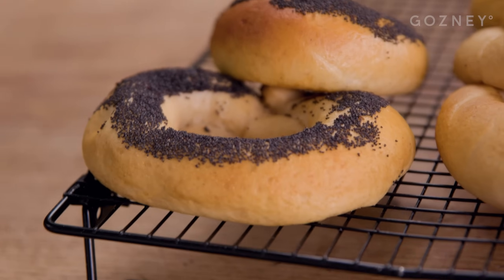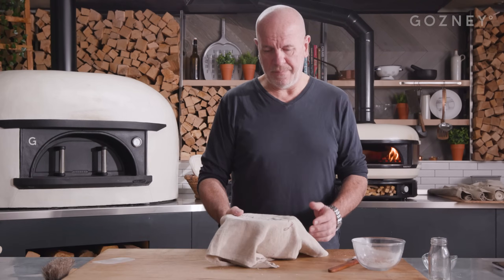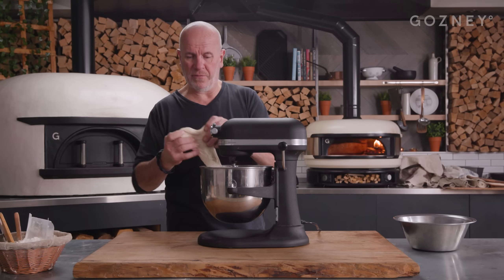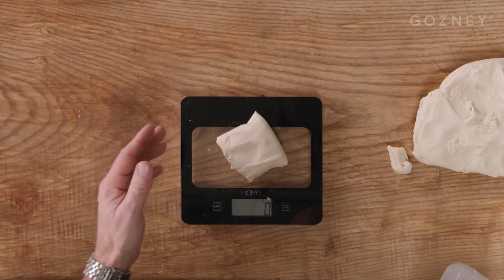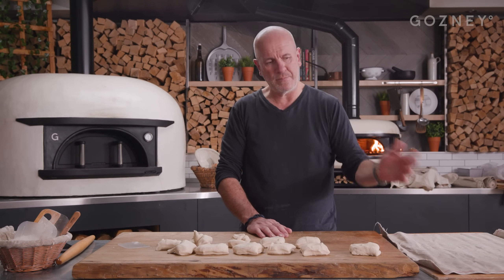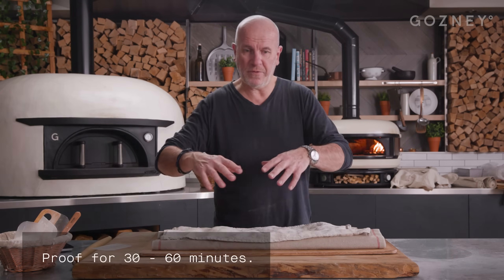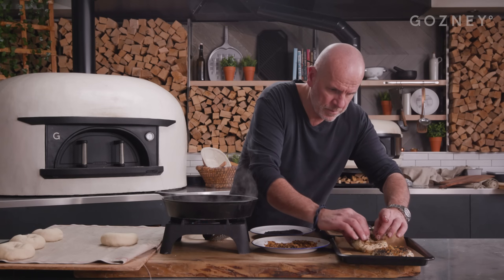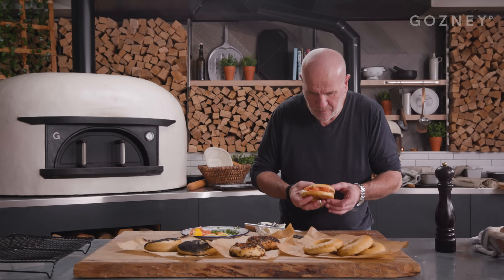Bagels | Richard Bertinet | Gozney Dome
Get the full recipe and sign up to our newsletter

Bagels, by @richardbertinet. Chewy, delicious and topped with salmon and cream cheese.